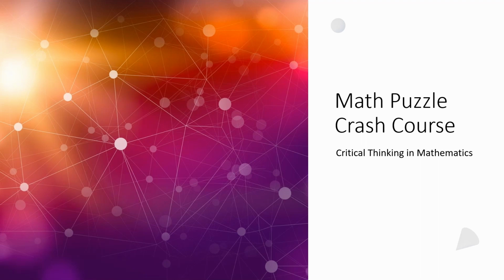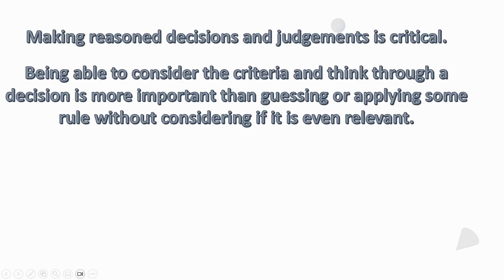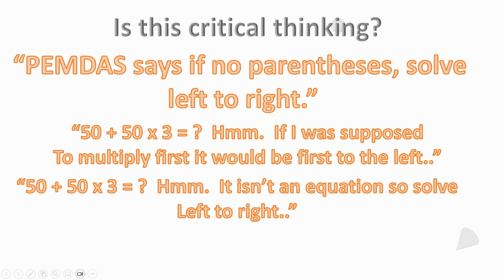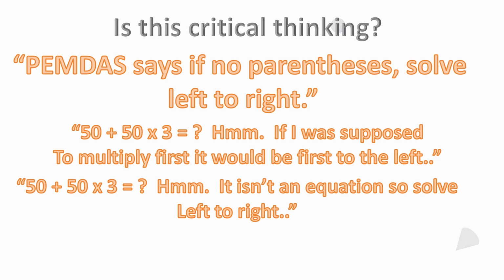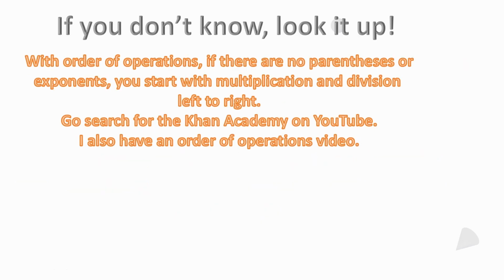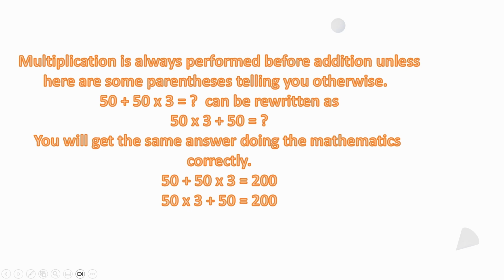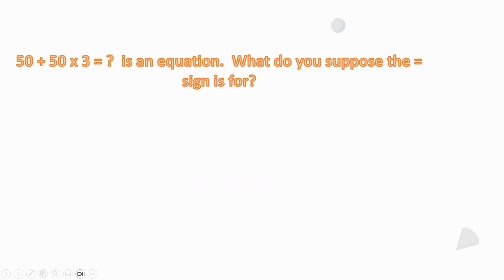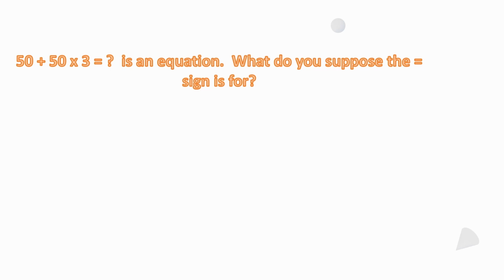Critical Thinking in Mathematics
Being able to consider the criteria and think through a
decision is more important than guessing or applying some
rule without considering if it is even relevant.